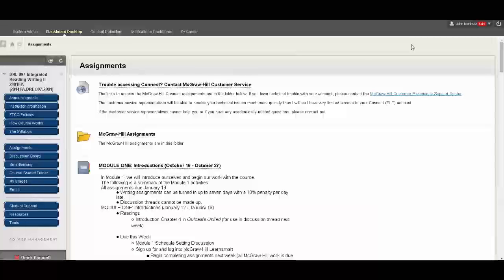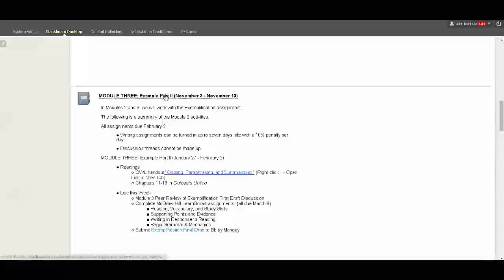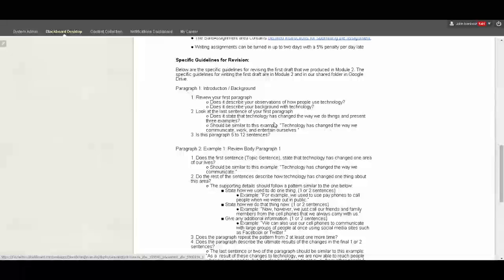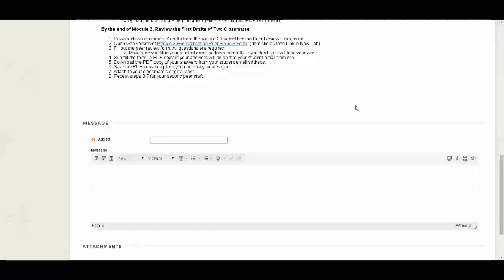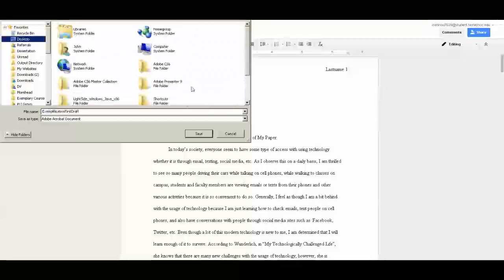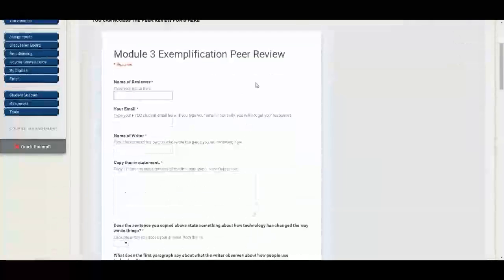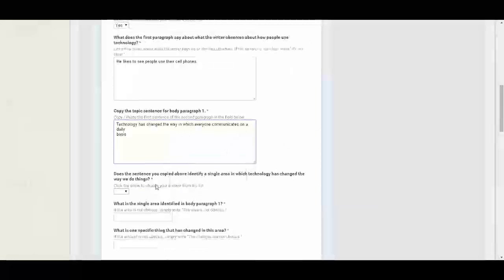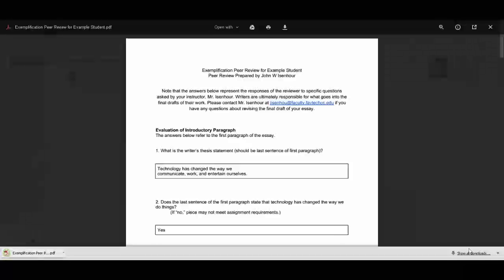DRE.097 Introduction to Module 3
Hi Folks,

This video is an introduction to Module 3. See below to jump to specific portions of the video.

Overview of assignments 0:32
Review of the Exemplification assignment 3:30
Intro to the Peer Review discussion 06:17
Downloading from Google document as a PDF 8:30
Uploading PDF to Peer Review discussion 09:40
Accessing a classmate's first draft 10:50
Using the peer review form 11:25
Getting review document from email 14:35
Uploading review document to Peer Review discussion 16:20

Just let me know if you have questions!

Mr. I